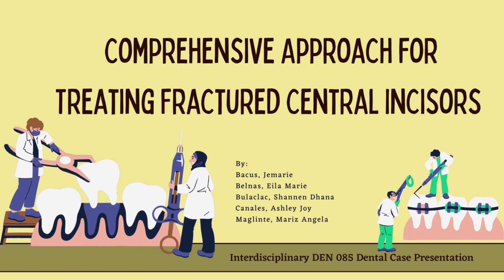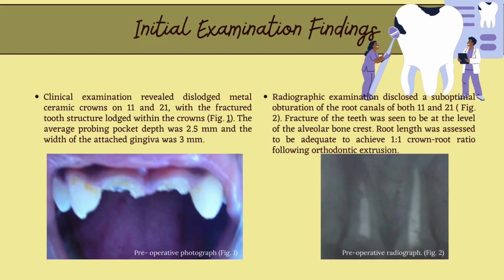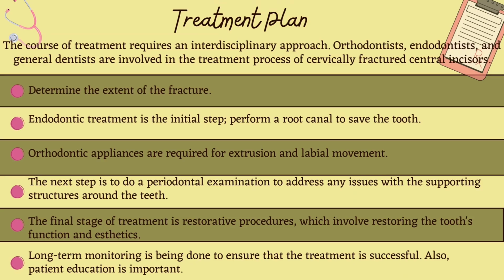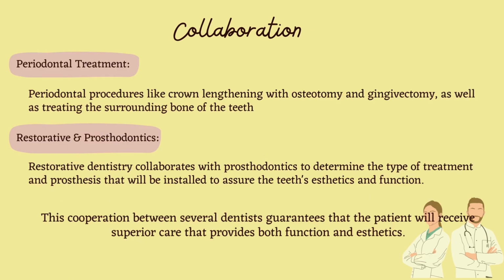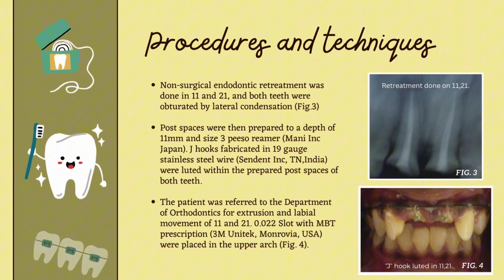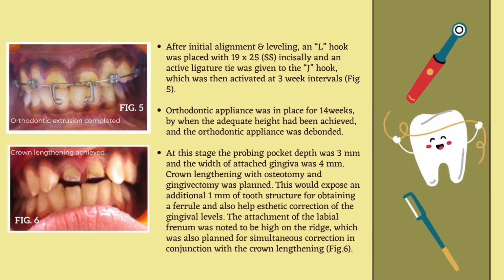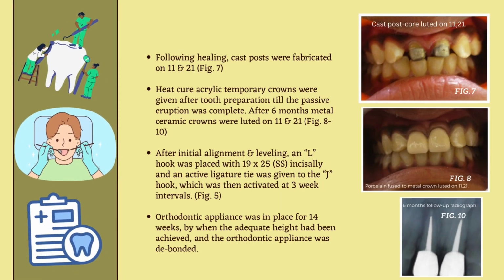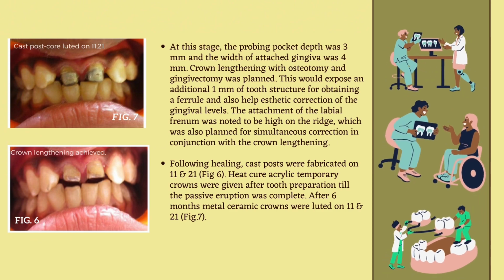Comprehensive Approach for Treating Fractured Central Incisors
Interdisciplinary DEN 085 Dental Case Presentation

By:
Bacus, Jemarie
Belnas, Eila Marie
Bulaclac, Shannen Dhana
Canales , Ashley Joy
Maglinte, Mariz Angela